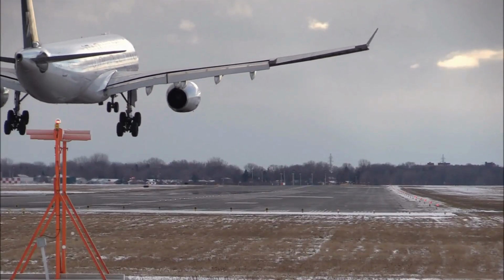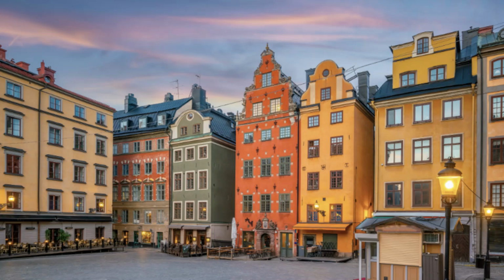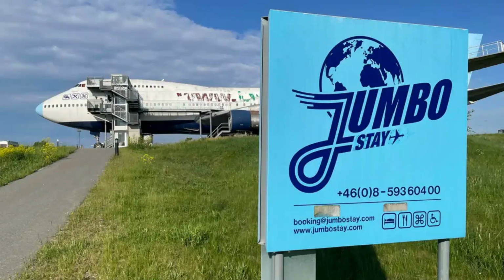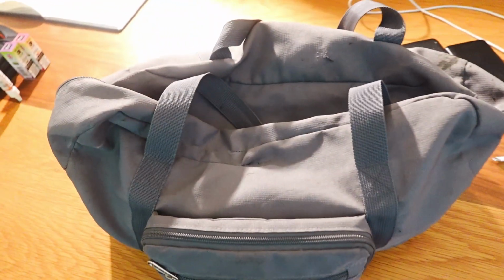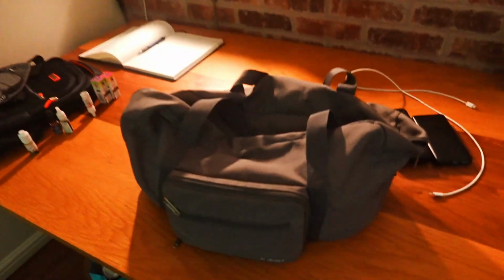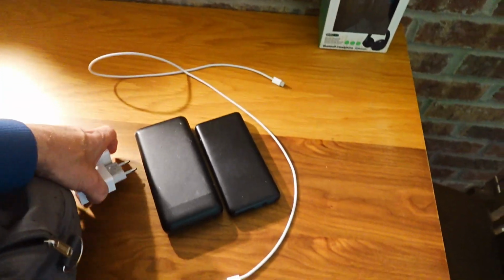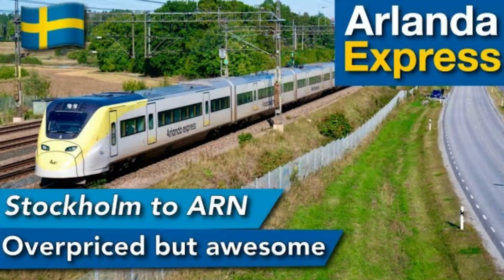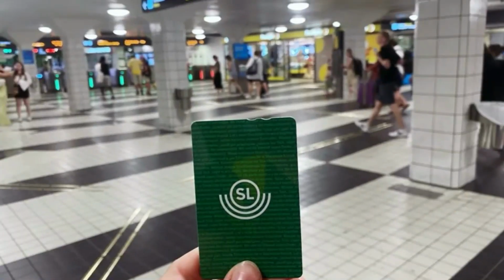How I Plan a Budget Holiday (Avoid These Hidden Costs!)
📌 First 200 Characters (For Search & Algorithm Boosting)
"Planning a budget holiday? Watch out for these hidden travel costs that can ruin your trip! From airport fees to bad food choices, here’s how to avoid extra expenses and save money while traveling."

🎥 How I Plan a Budget Holiday & Save Money!
✈️ Flights: Why budget airlines aren’t always cheap!
🏨 Hotels: Hidden costs like resort fees & bad locations.
🚆 Transport: Avoid overpriced tourist passes!
🍽 Food: Stop overpaying on meals while traveling!
💰 Budget Hacks: Smart ways to save money on your next trip.

Chapters
00:00 -  Intro
00:34 - Getting To The Airport & Parking
01:22 - Avoid Luggage Costs
04:00 - Save at The Airport
04:55 - Research Transport AT The Destination
05:39 - Don't Blow it all On Attractions
06:24 - Control Your Kids Budget
07:14 - Food - RESEARCH is Key
07:51 - Lets Break Down ALL The Hidden Costs

Whether you're planning a family getaway, a solo adventure, or a couple's retreat, these travel tips will save you time and money.

© Channel Name : Travel Adventures With Ian Melton